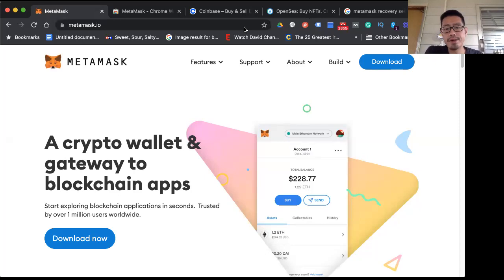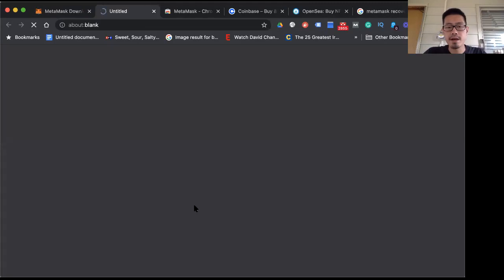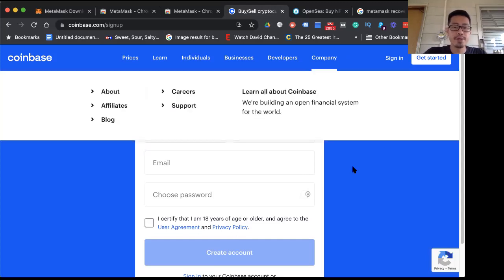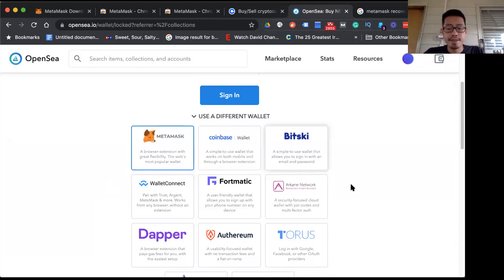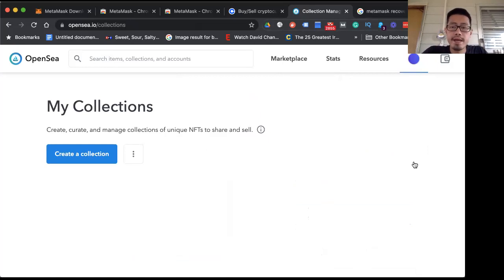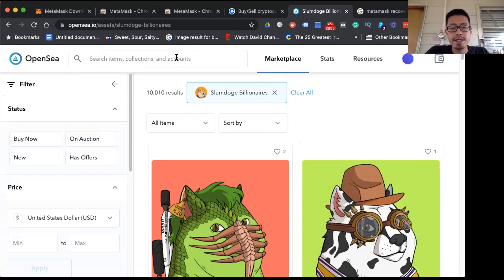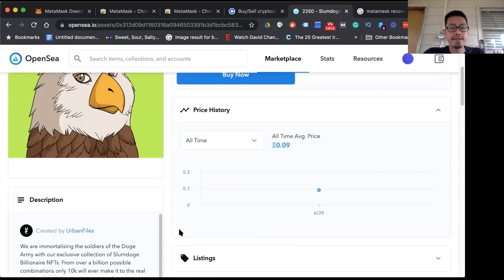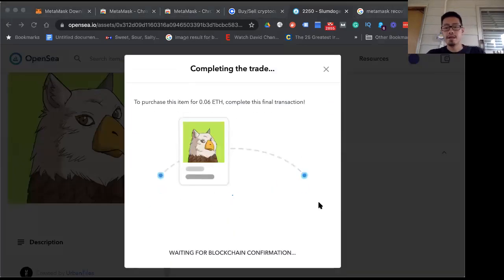MMW: Set up your MetaMask wallet & Coin Base for OpenSea.io| feat. SlumDoge Billionaires NFT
A quick tutorial on how to set up a Meta Mask Wallet and Coin base account to purchase NFTs on a secondary market like Opensea.io. It is important to learn this as Ethereum is the main currency used on Opensea.
Opensea.io is a secondary marketplace for NFT enthusiasts. NFT collectors and investors are not always able to make the mint drops for NFTs so there are places like Opensea.io